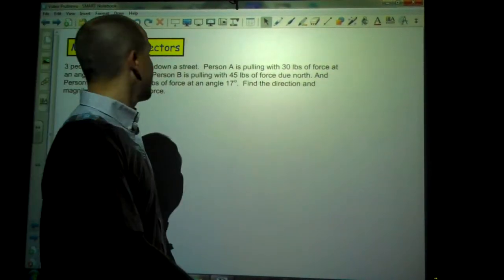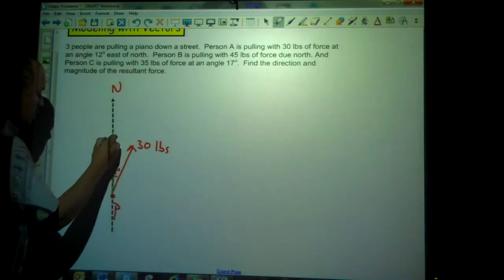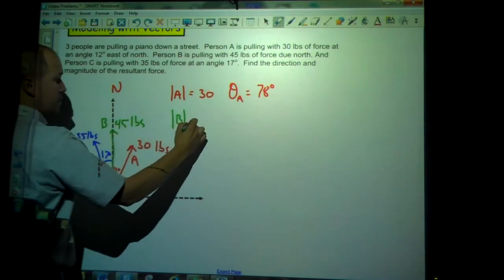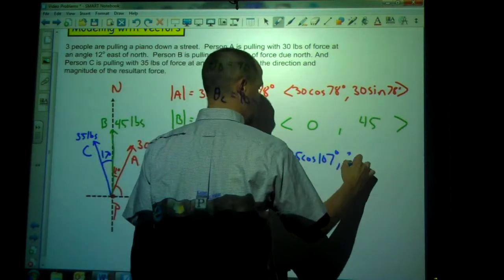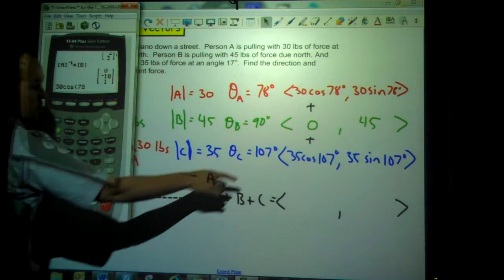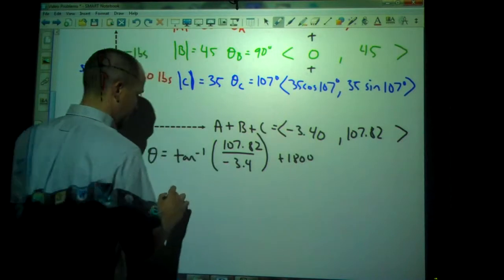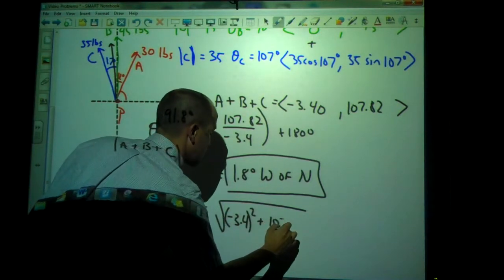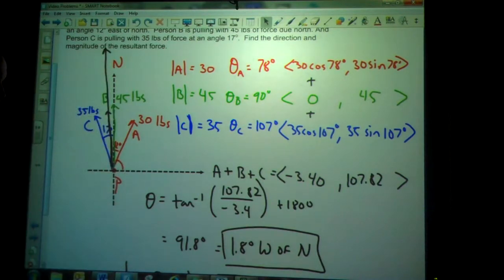Modeling with Vectors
Finding component form of multiple vectors and finding the resultant vector.